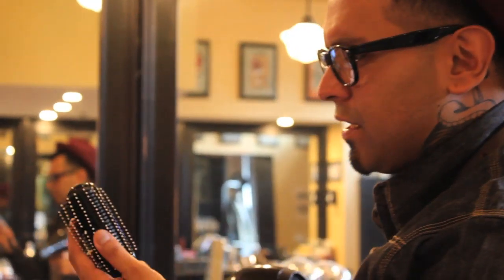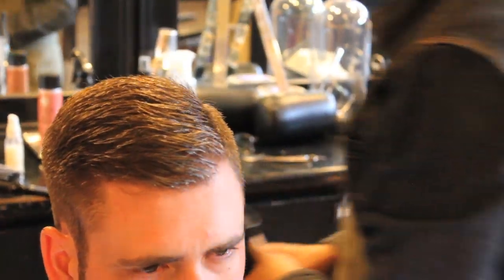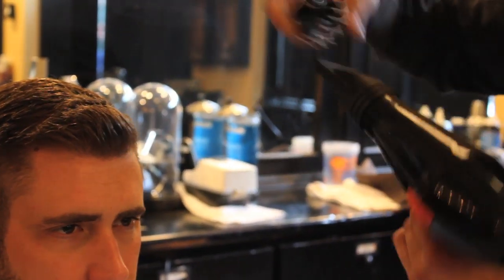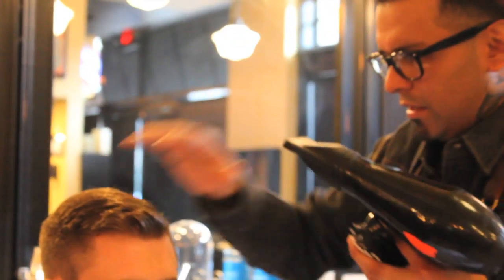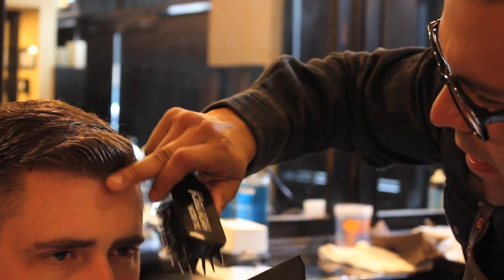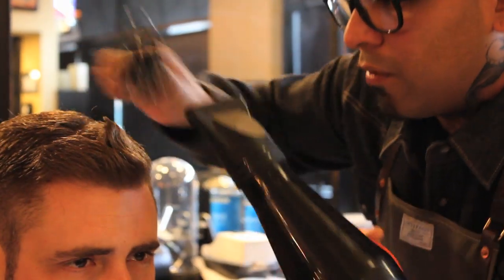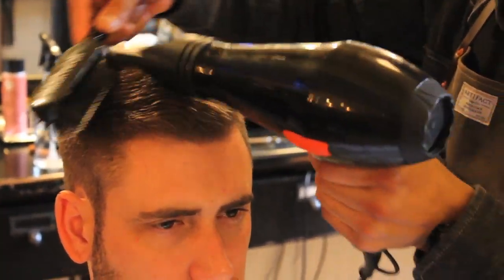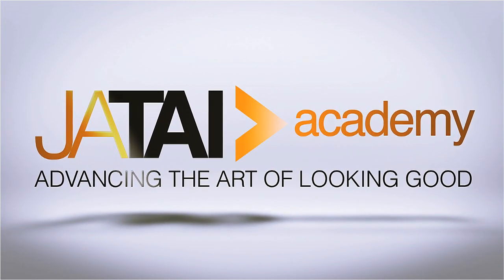Men's Combover Haircut Part 6 - Blowdrying Technique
Blowdrying the hair allows you give style to the look you are going for. Here barber Gabe Luevano gives you some tips on how to blow dry a combover haircut.